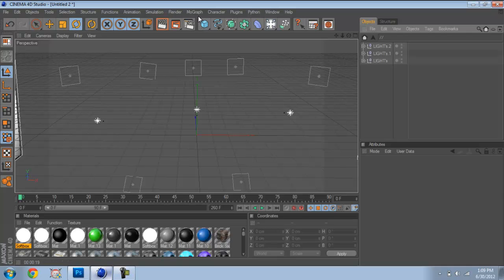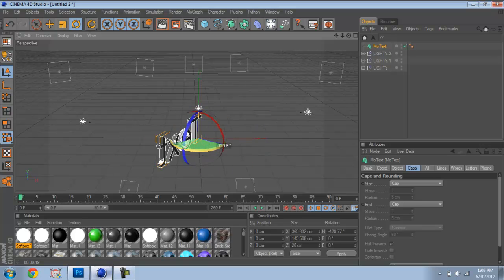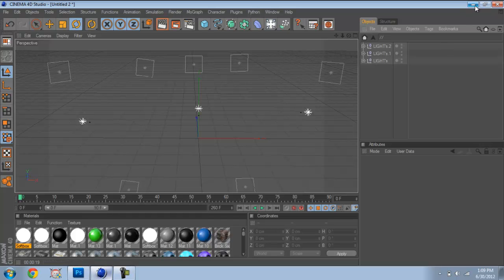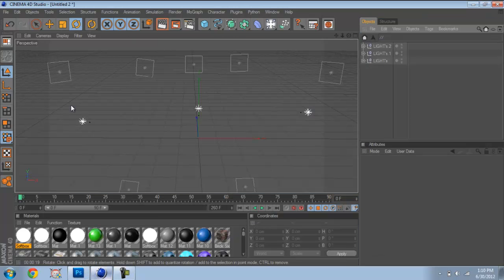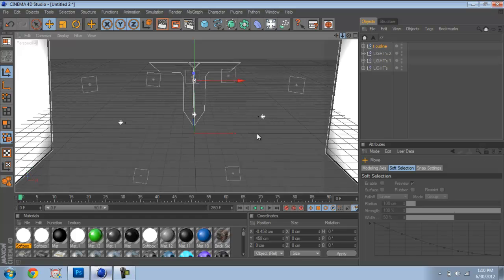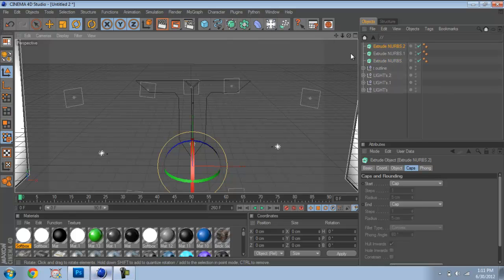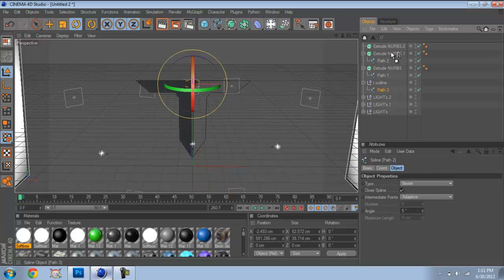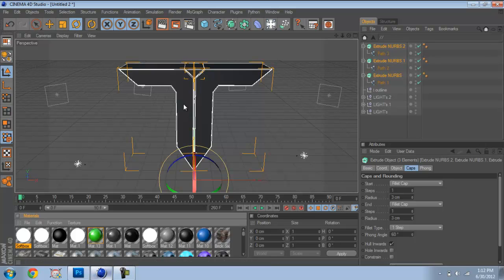How to rotate a custom logo in Cinema 4D in one spot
This problem has been annoying me for a while so I did so experimenting in cinema 4d and i finally found a solution.